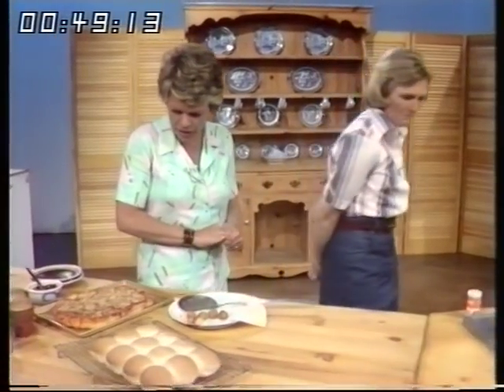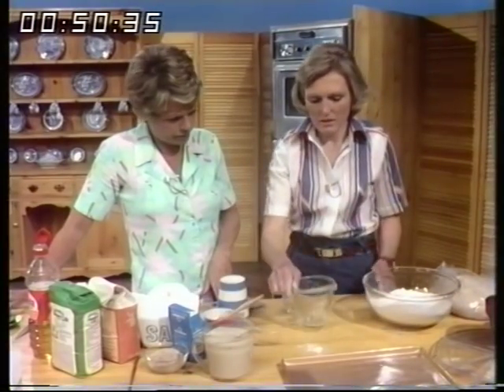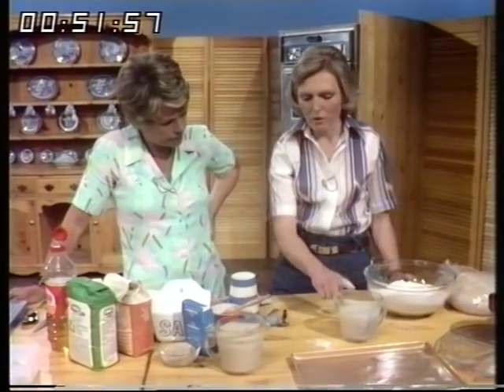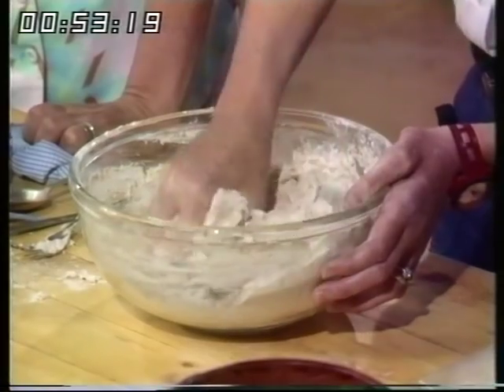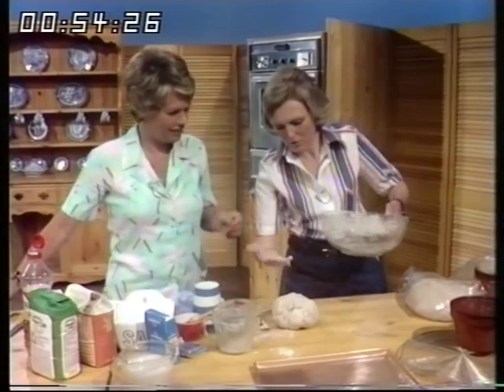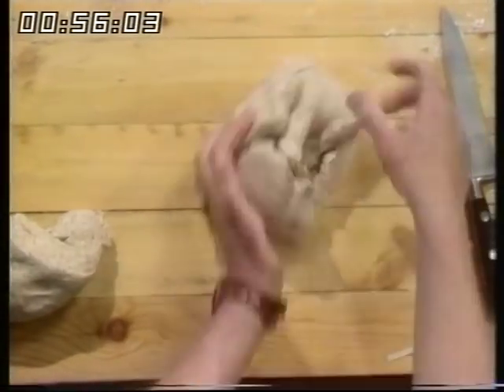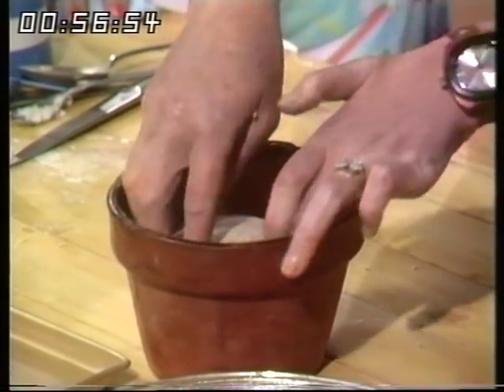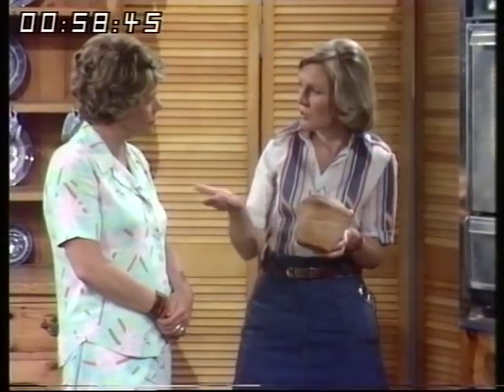Mary Berry bakes Brown Bread | How to bake brown bread | Good Afternoon | 1977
Mary Berry Shows the Viewers of 'Good Afternoon' how to make Brown Bread.